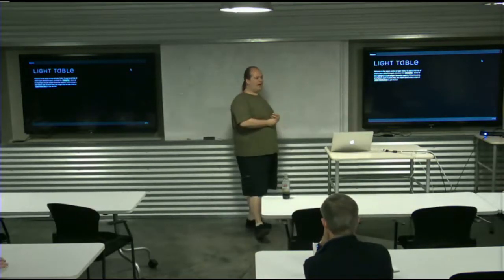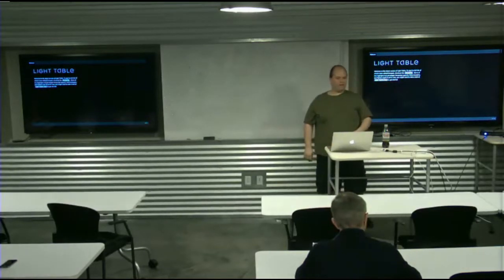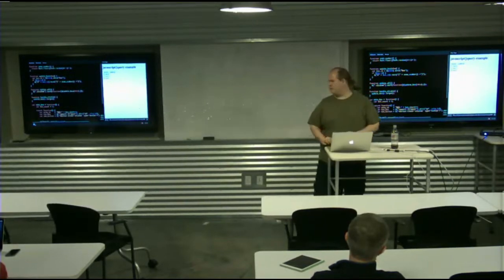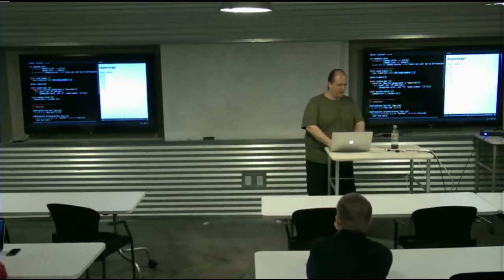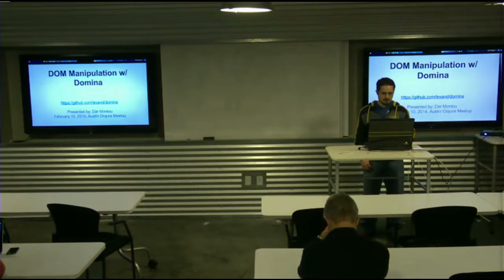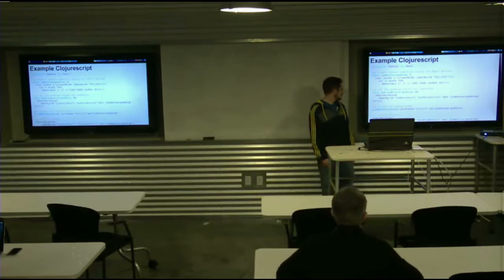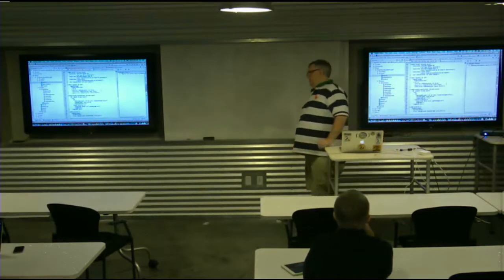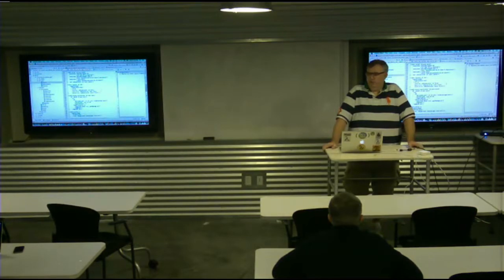Austin Clojure Meetup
This group is focused on Clojure and related Lisp languages specifically Common Lisp and Scheme as they strongly influence the approach Clojure takes. Java is a foundational system for Clojure, but the focus is not on the Java language, but the JVM and associated libraries that are the power base for Clojure. Functional programming, multi-methods, etc. will be discussed and demoed with the focus on real-world uses and power. Abstraction and advanced techniques will be discussed as well. We're looking for people who want to talk, demo as well as give lightning talks at the REPL so that people can follow along. Topics include Clojure for creating MineCraft bots, Clojure for Social Data Mining, etc. Please offer up talks that you can give as well as ones you may be interested in doing along with a partner. I (we) want the group to be active in that we don't have a ton of people just sitting watching a few, but each time we meet, teams have formed to be able to present to the group. 15 or 30 mins. is fine. There's more than enough to share with this awesome language and toolset.